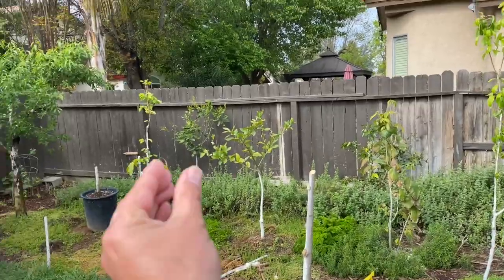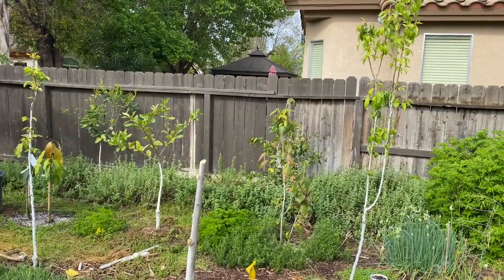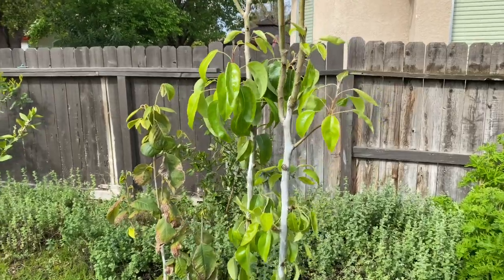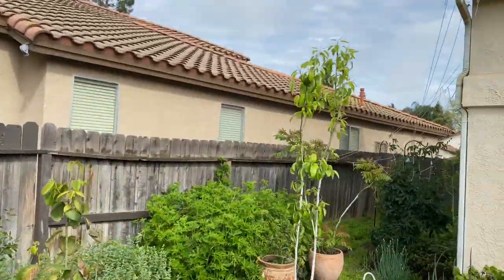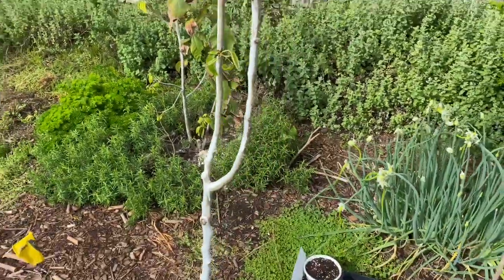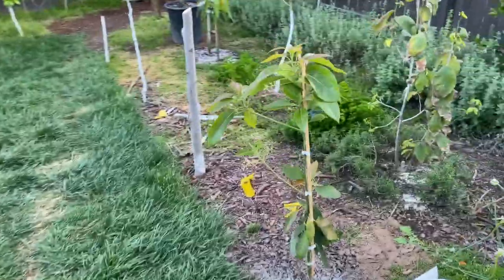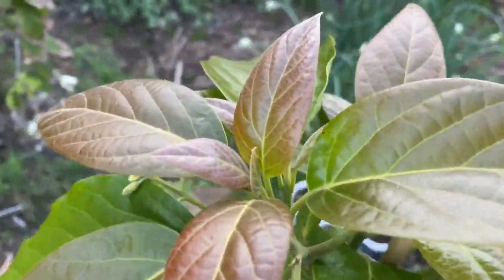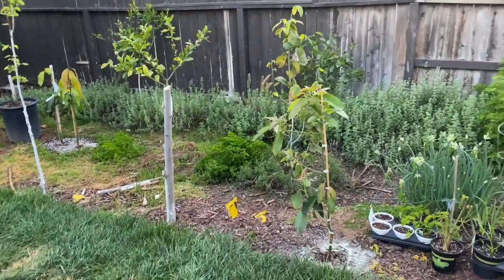Fire Blight and New Fruit Tree Planting (Wow)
My pear tree had a bout of really bad fire blight so I decided that I need to remove it and plant in another tree that will serve the same purpose.

1. Liquid Kelp Organic Fertilizer
2. Alaska Fish Emulsion Fertilizer
3. Felco F-8 Classic Pruners
4. Pruner Sharpening Tool
5. Garden Kneeler & Seat w/ 2 Bonus Tool Pouches

1. Iphone 11
2. Cavna Photo Editor
3. Adobe Premiere Pro CC
4. Stand Light Kit
5. Headset w/microphone